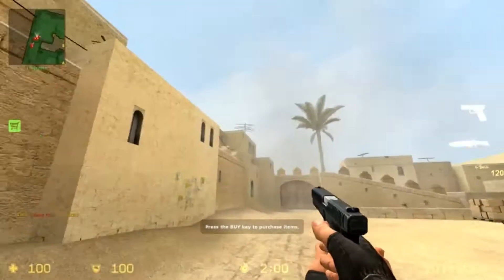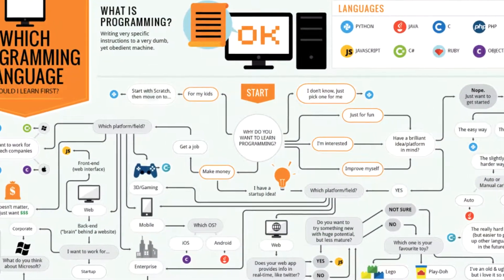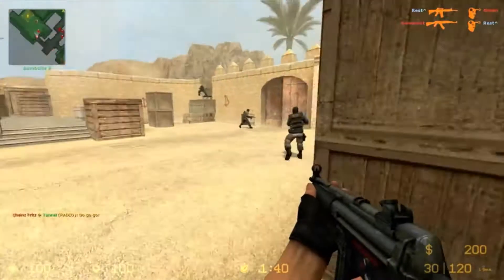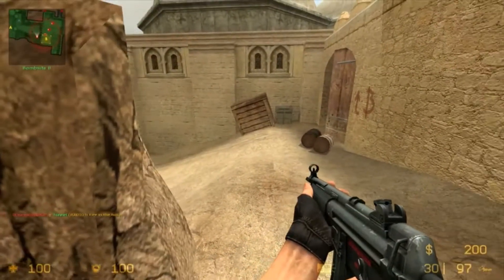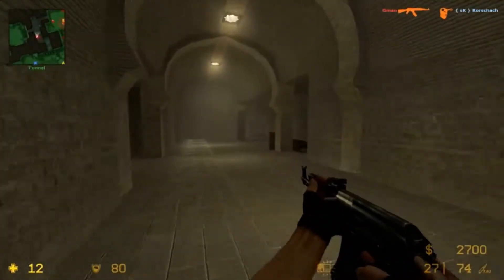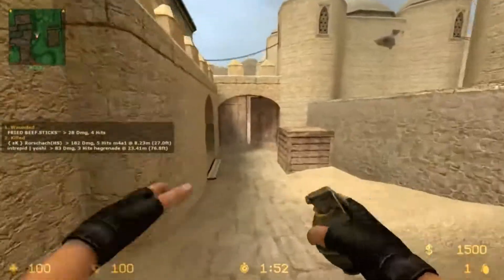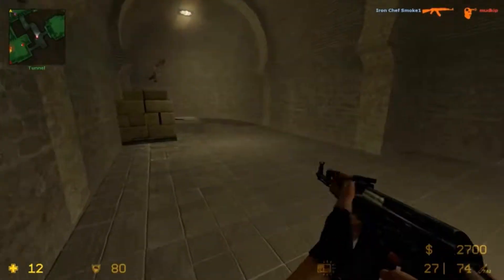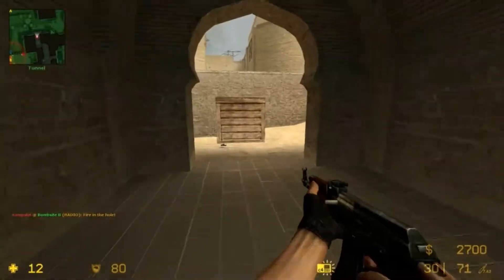EVERY ASPIRING PROGRAMMER MUST WATCH THIS | 5 Skills to be a Successful Coder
Every person who aspires to become a programmer must learn these 5 Skills to be successful. What language to use, what sources to refer, all questions answered.